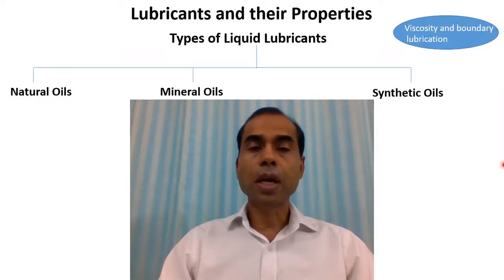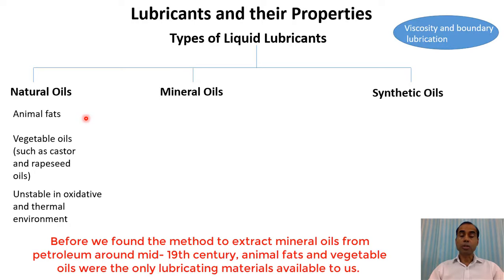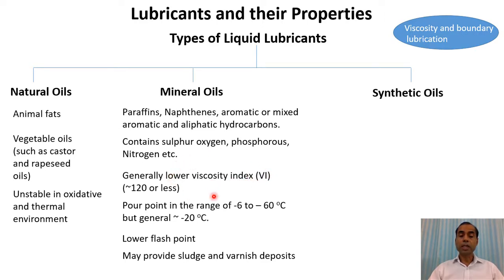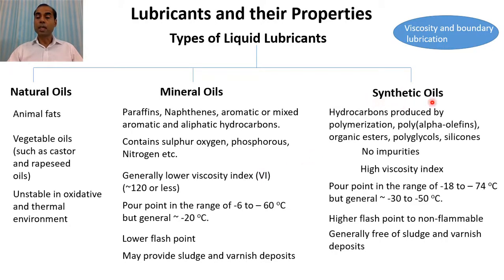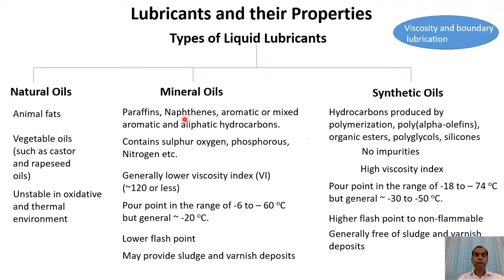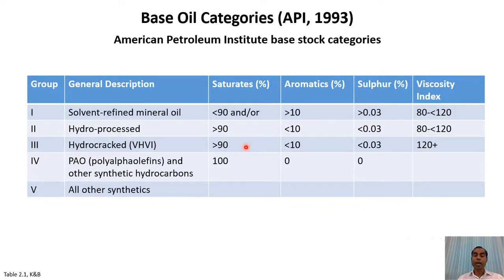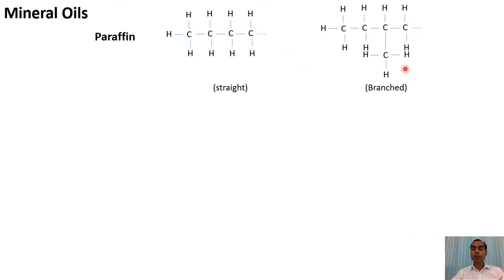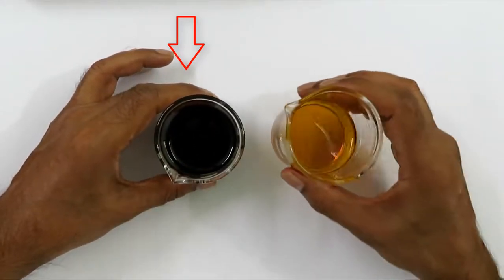Lubricant Types and Properties - What are the most important properties for a lubricating oil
This video provides a background on the types of lubricants for machines, automotive and other engineering applications. Also, you can learn about the five groups the base oil lubricants have been classified into by the American Petroleum Institute. A brief description of "what are the mineral oil" is also provided.
There are three types of lubricants based on the base oil (70 to 80 volume % is base oil): Natural oils, Mineral Oils and Synthetic oils.
Natural oils are animal fats and vegetable oils. These lubricants have been used for millenniums before the discovery of petroleum and the extraction of mineral lubricating oil in the 19th century. They worked fine in those days but since the industrial revolution in the 19th century, the use of natural oils has diminished. This is because they are less stable in high temperature and high pressure conditions of modern machines. They oxidize easily as the temperature rises.
Mineral oil based lubricants are most used in the industry. They perform quite well when they are mixed with the right kind of additives. Synthetic oil based lubricating oils are better than mineral oil based because the synthetic oils are more stable in terms of their viscosity. You will learn about all these in great details in this video.
Please write your comments and questions below in the comment section.